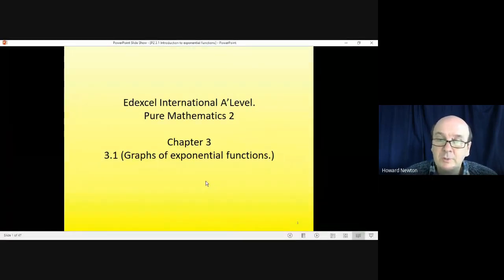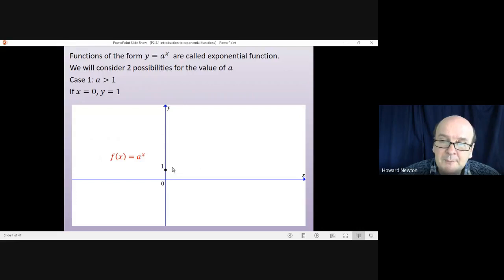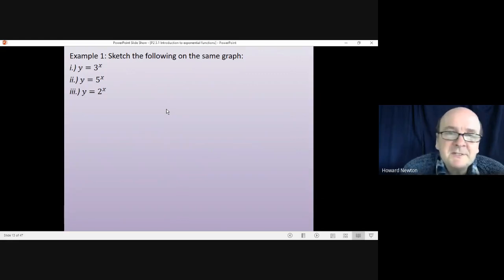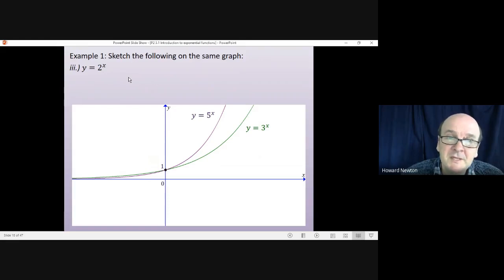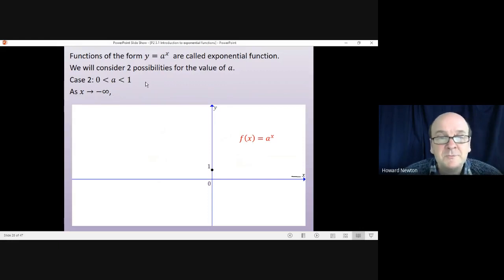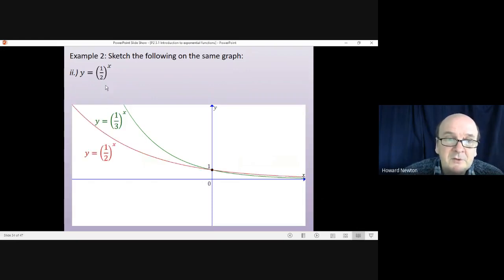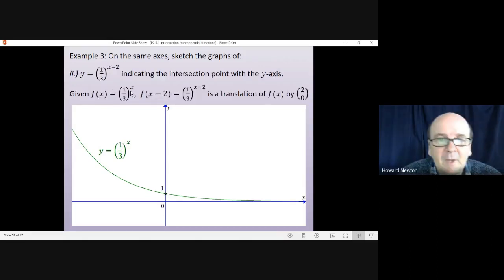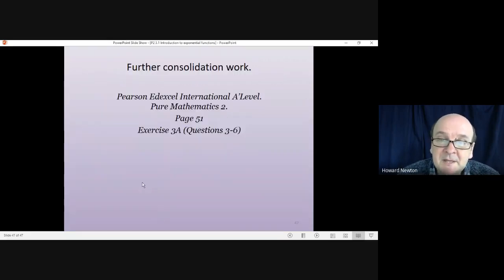3.1 Graphs of exponential functions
Edexcel International A'level Maths. Pure Mathematics 2. 3.1 Graphs of exponential functions